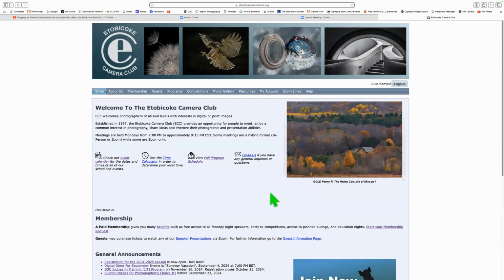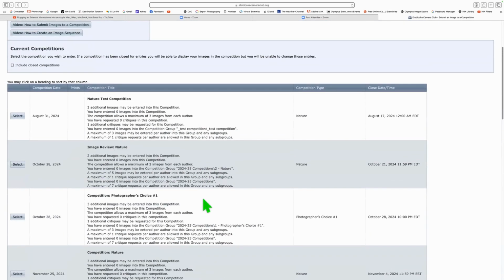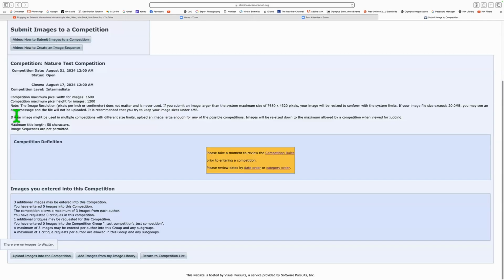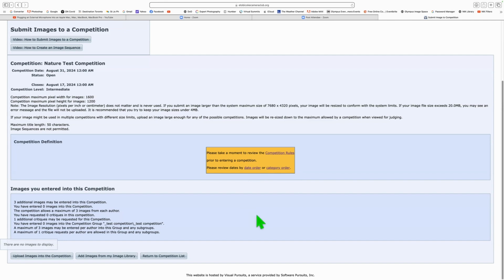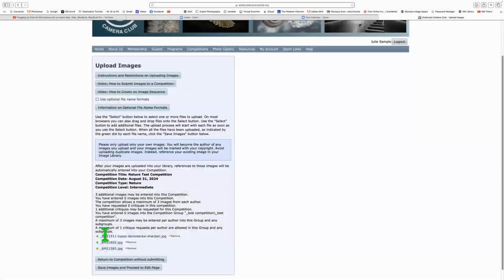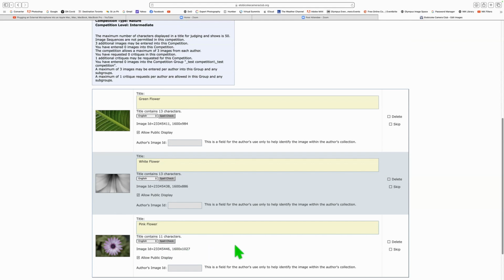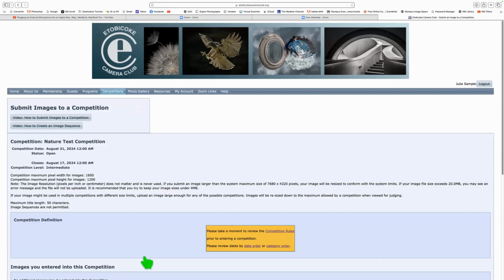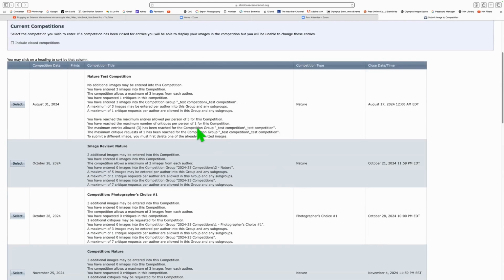How To Submit Images To An Image Review or Competition